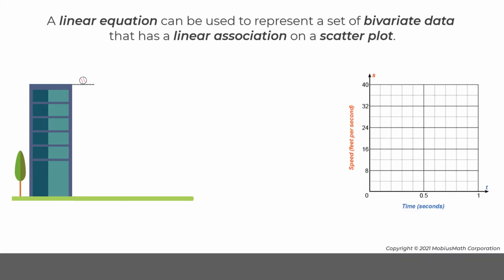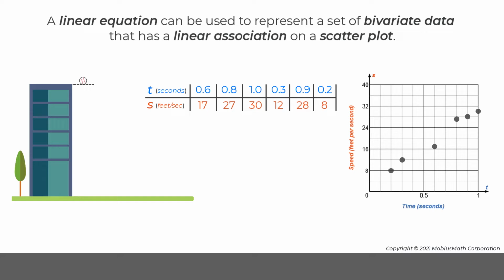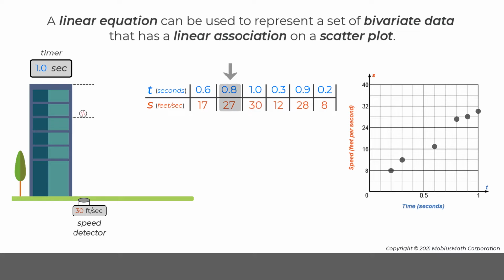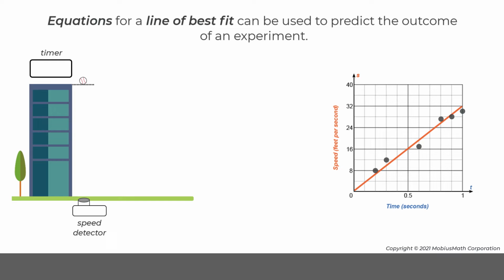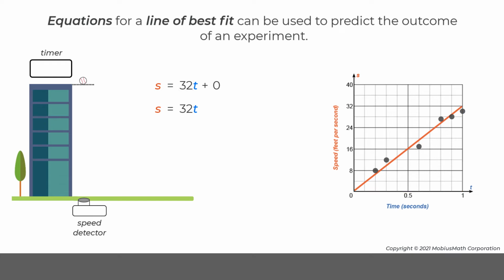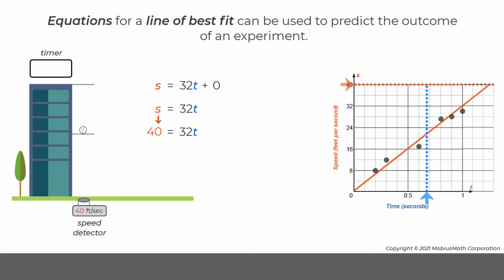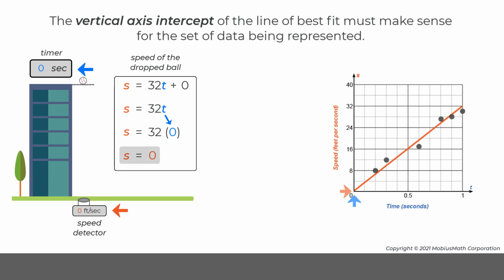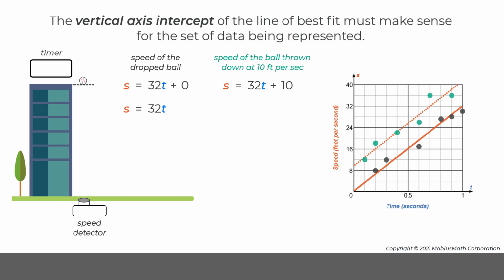MobiusMath EMC Video - Use Linear Equations to Represent Scatter Plot Data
Learn to write and apply linear equations for the line of best fit for scatter plot data.